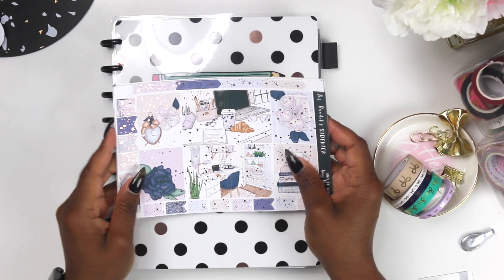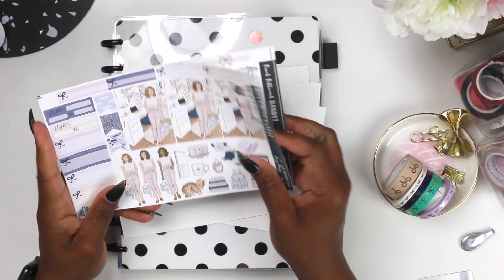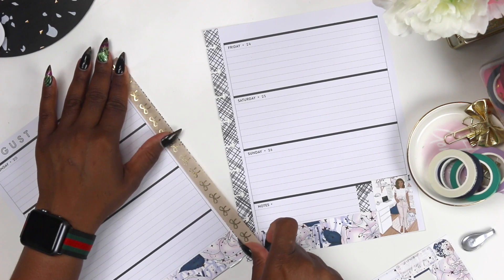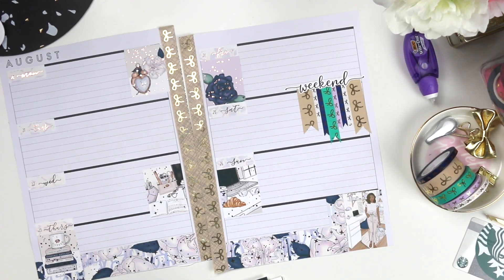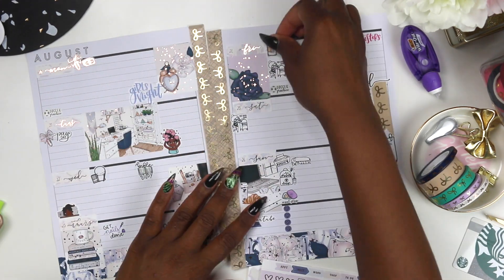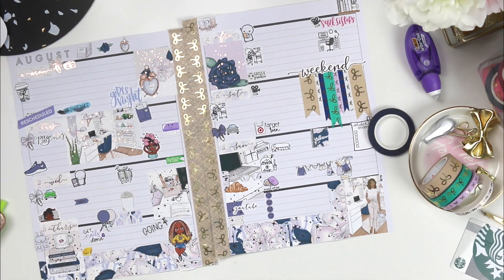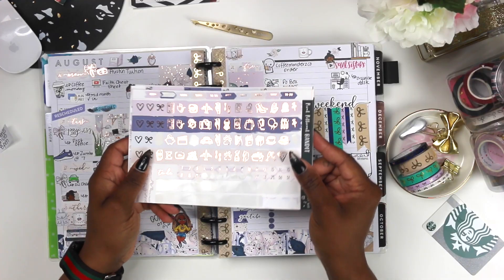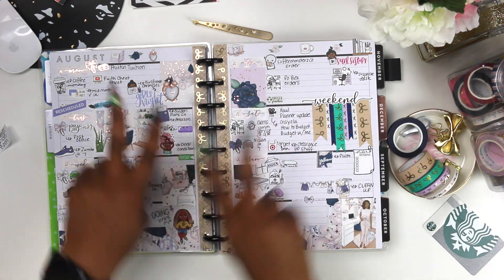Plan With Me- No White Space Challenge: FAIL | E.Michelle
Plan With Me-  No White Space Challenge: FAIL
Thanks for stopping by my channel 😊 This was an epic of all epic fails. But to my defense you can really tell that i tried to use as many stickers as humanly possible for myself LOL. I just couldn't get my mind wrapped around no white space in a horizontal.
Purchase the Foil Ready Kit Here for $4.14

Like a product mentioned on my channel?  Check out some of my favorite items for your self.

Interested in Erin Condren? Use this link to save on your first order.

Beginner Budget Pack:
Budget Extension Pack
Hard Snap On Cover

Share links, make money! Join here for free!

Ohh an tell ya Mama Nem to do the same :)

The code covers free frame and standard lenses (shipping excluded).